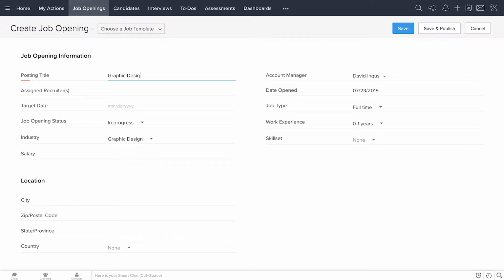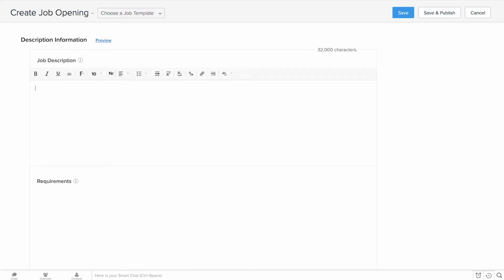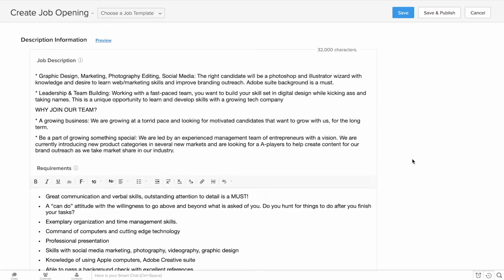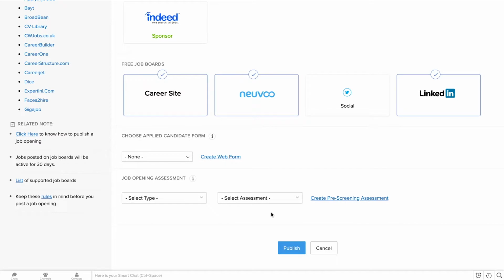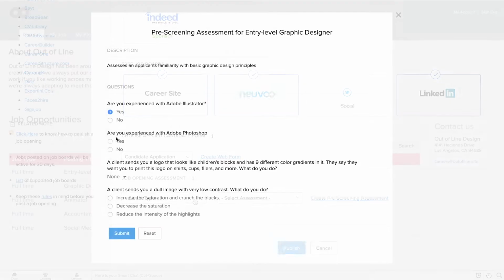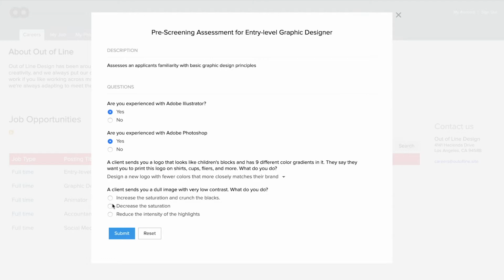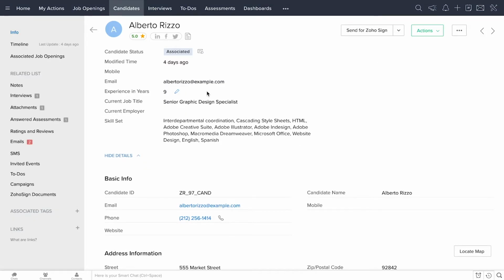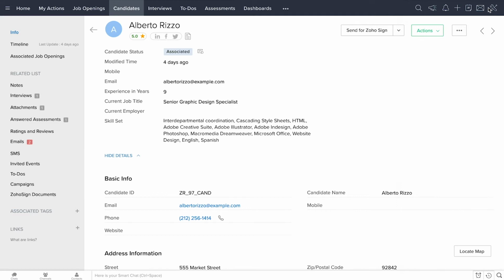Create openings and post them to job boards